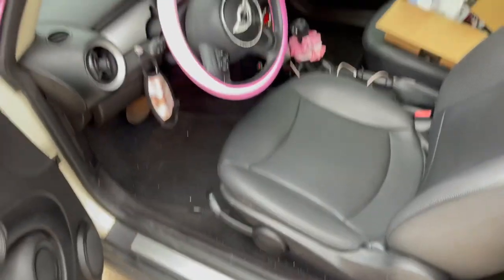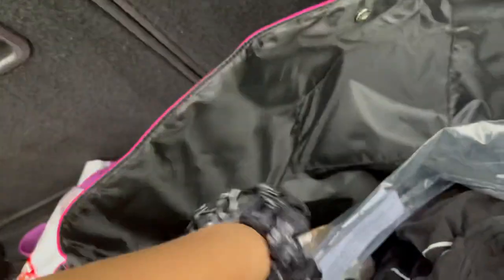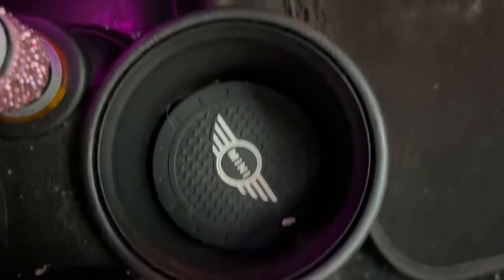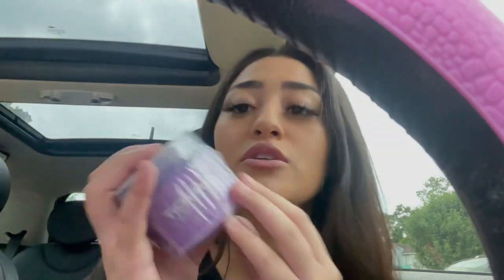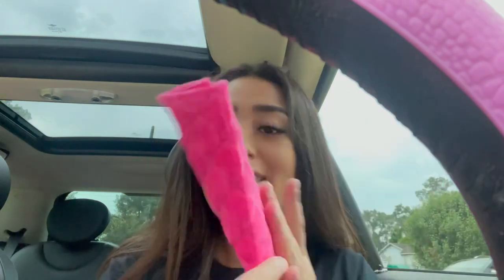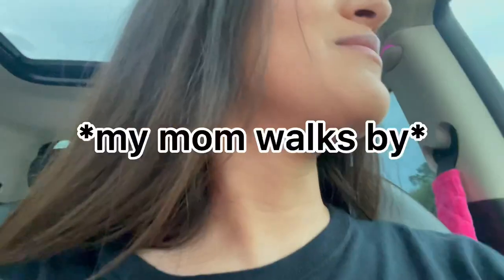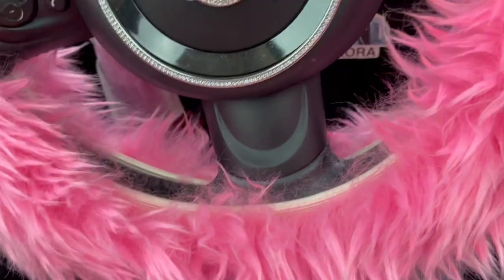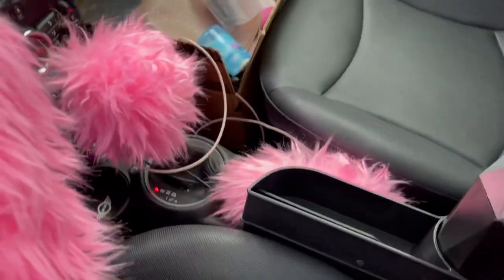Car Tour+Decorate with me!🤩(2021) *Amazon*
Holaaaaa!👋🏼
I hope you enjoy this video of pinking out my whip even more😂

▶️pink car charger- Dual USB Car Charger Bling Bling...
▶️Pink tire valve caps- Sikawai Pink Bling Valve Stem...
▶️ Pink seatbelt covers- 4 Pack Car Seat Belt Pads...
▶️Pink face masks- Disposable Face Mask - 50 Pack...
▶️Pink steering wheel/gear shift/ e-brake cover- Valleycomfy 3Pcs Fluffy Steering...
▶️Purple cleaning gel- TICARVE Cleaning Gel for Car...
▶️Black face masks- Disposable Face Masks, Black Face...
▶️Pink sunglass holder- finefun Glasses Holders for Car...
▶️Pink cigarette holder- Car Cigarette Lighter Bling Bling...
▶️Pink headrest rings- LEIWOOR 4 Pack Car Headrest...
▶️Pink license plate- XLSFPY Pink License Plate Frame,...
▶️ Car door lock-SUJWEL Bling Car Inner Door Lock...
▶️Pink face mask/tissue visor holder- LIFUTOPIA Full Jewelled Car Visor...
▶️Rhinestone grip cover- LEIWOOR Bling Rhinestones Crystal...
▶️Pink between-the-seat slit holder- TRENDBOX 1 Pair Car Seat Slit...
▶️I❤️Mini coaster- YaaGoo 1 Peace of Soft Silicone...
▶️Pink headrest hooks- SAVORI Auto Hooks Bling Car...
▶️Pink Ignition rim cover- Bling Decor Pink Crystal...
▶️Rhinestone steering wheel decal- Car Interior Decal Trim Car...
▶️Mini car trash can- Mini Car Trash Can with Lid, New...
▶️Mini Cooper emblem coaster- Wall Stickz Auto Sport 2.75 Inch...